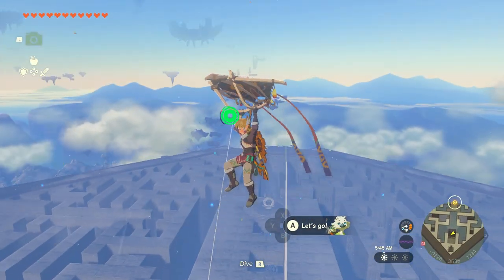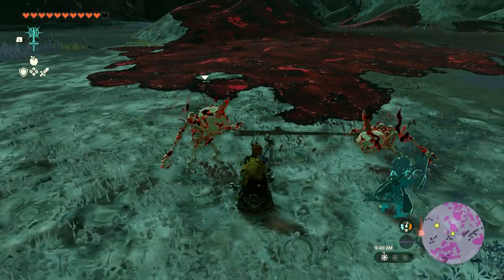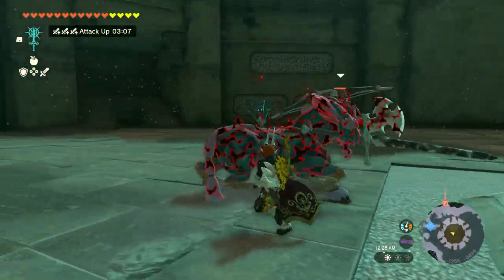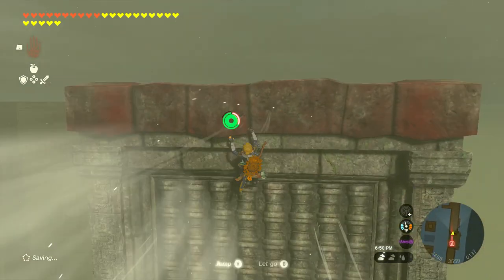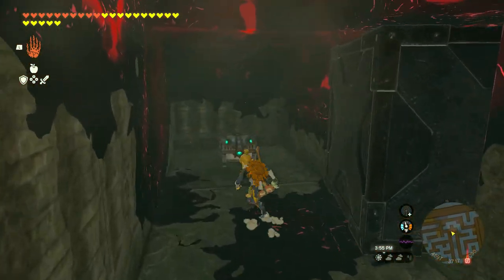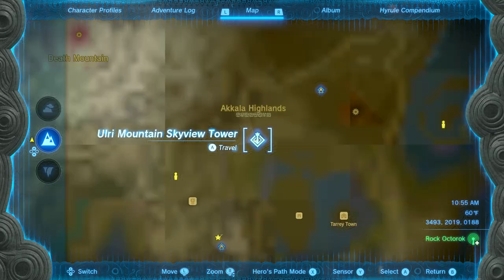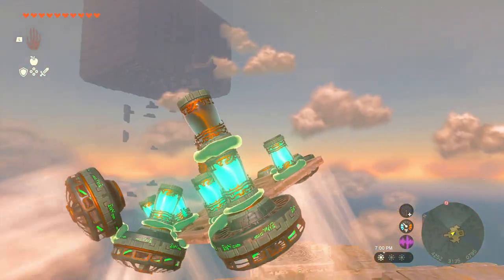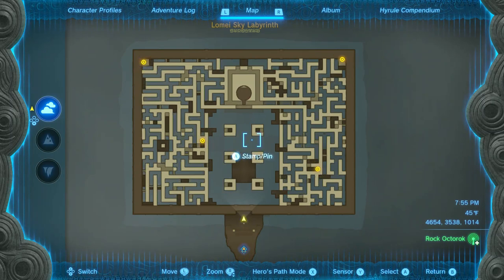Evil Spirit Armor Zelda Tears of the Kingdom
How to get the Evil Spirit Armor
The Labyrinths Zelda Tears of the Kingdom

Nintendo Switch

Turbo Controller